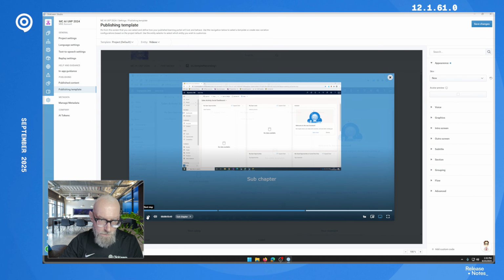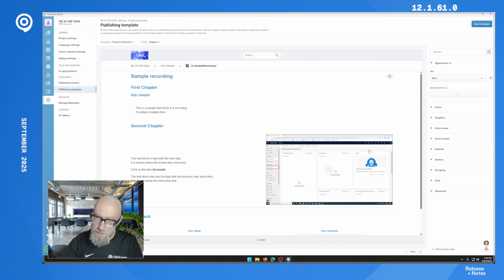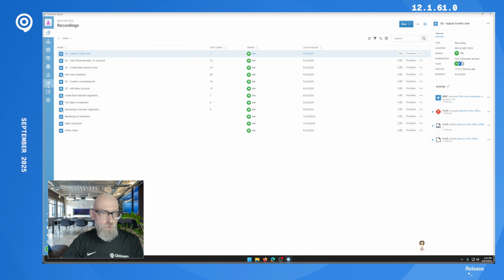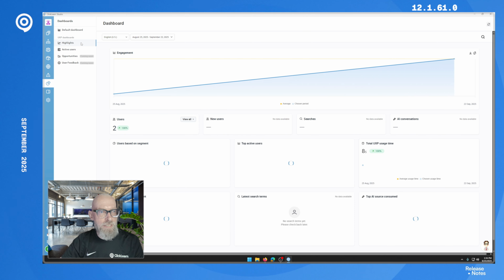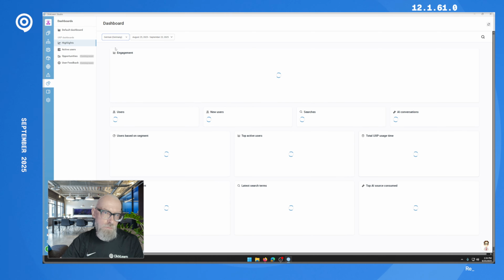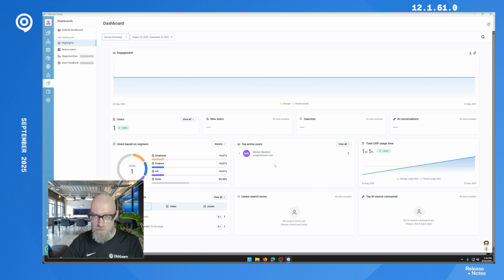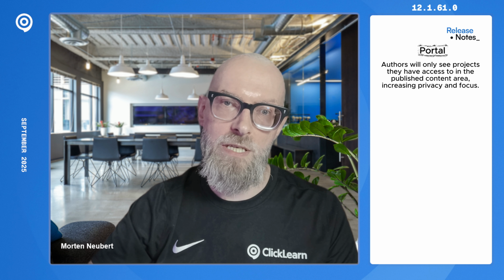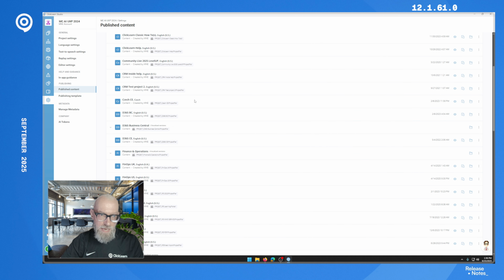ClickLearn Attain Release Notes 12.1.61.0